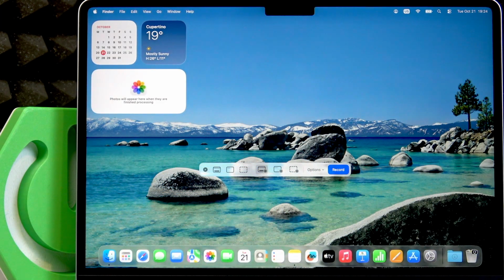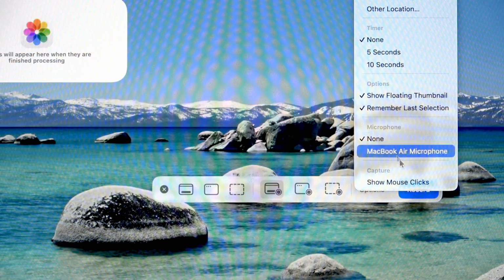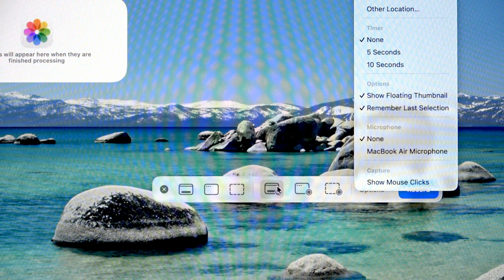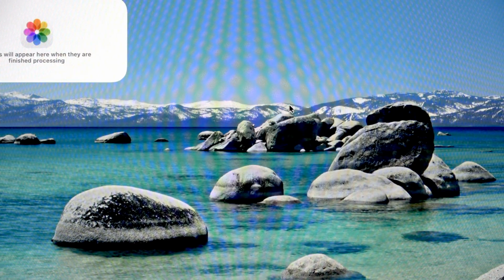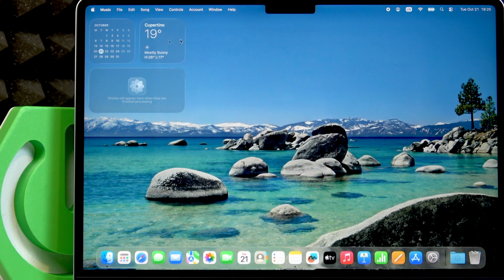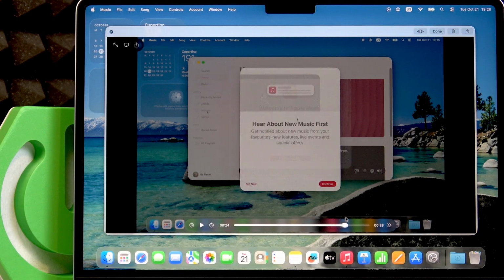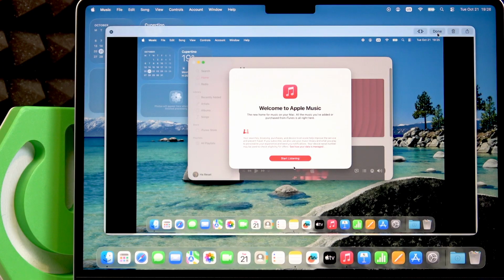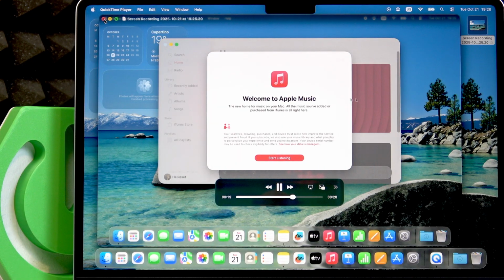MacBook Air M4 – How to Record Screen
If you want to record your screen on the MacBook Air M4, this video will show you the exact steps using macOS version 26. Learn how to start a screen recording with keyboard shortcuts, choose between recording the entire screen, a specific window, or a selected portion, and adjust important options like save location and timer. We’ll also cover how to stop the recording, preview your video, trim, delete, or share it, and where to find your saved screen recordings on your MacBook Air M4. Whether you need to capture tutorials, meetings, or anything else on your screen, this guide will help you get started quickly and easily with the built-in macOS tools.

How to record screen on MacBook Air M4?
How to change screen recording options on MacBook Air M4?
Where are screen recordings saved on MacBook Air M4?

0:00 Introduction
0:05 macOS version and compatibility
0:18 Keyboard shortcut to start screen recording
0:29 Choosing recording options (entire screen, window, portion)
0:40 Adjusting recording settings
1:06 Starting the screen recording
1:17 Stopping and previewing the recording
2:02 Trimming, deleting, and sharing the recording
2:24 Saving and locating your screen recording
2:33 Outro